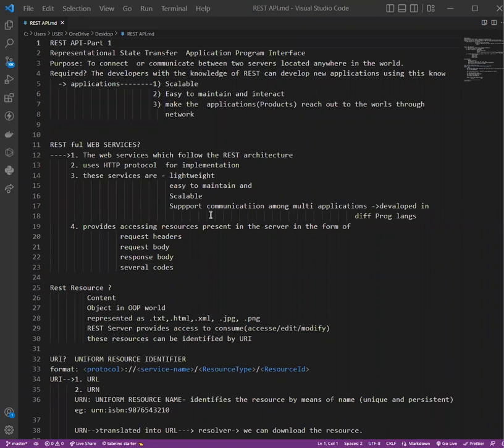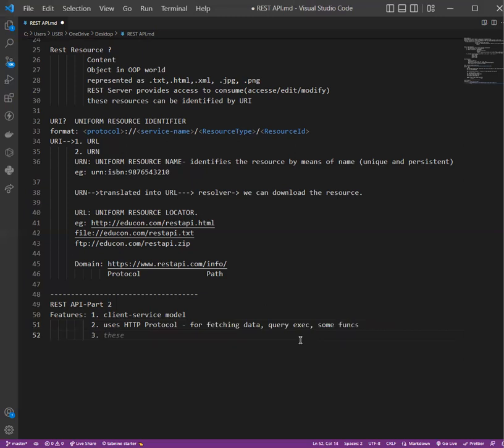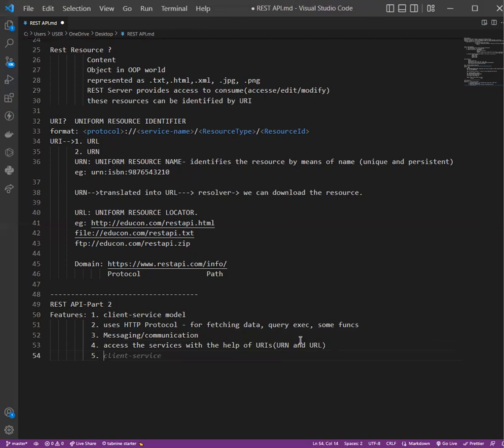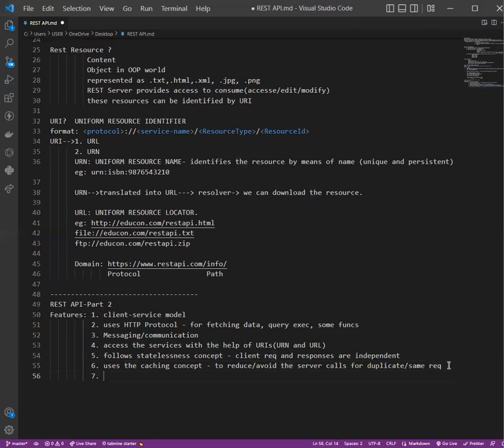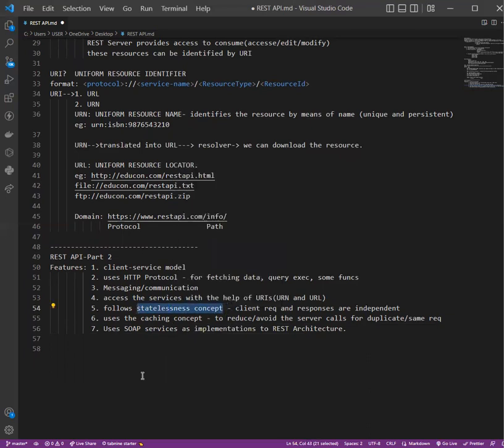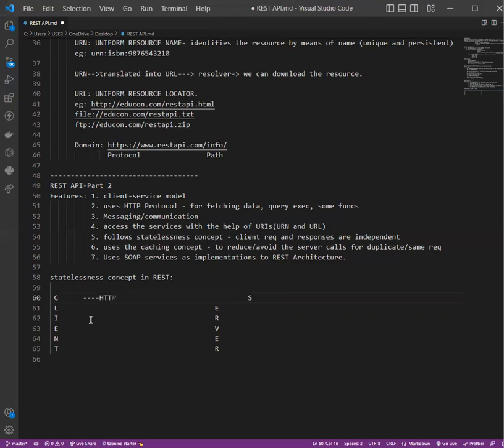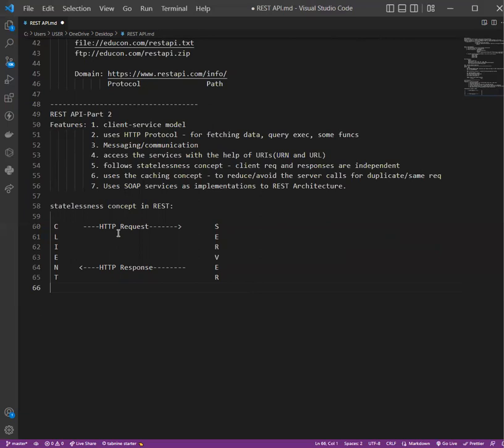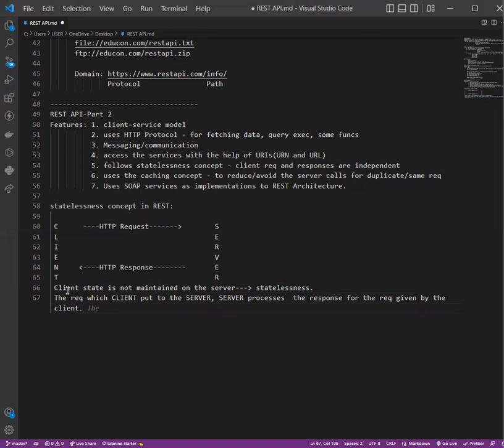2. REST API Features, Statelessness Concept || Educon Community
In this lecture, we have discussed the features of REST API, Statelessness concept in REST API